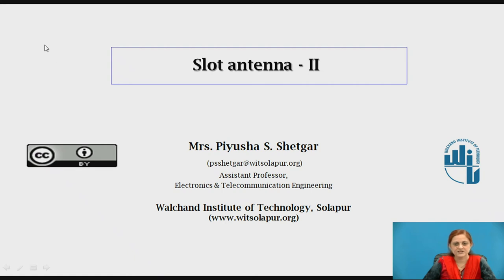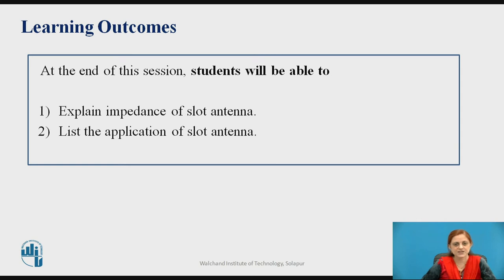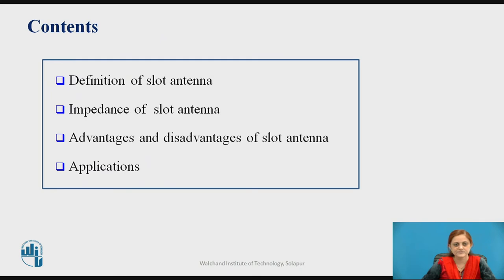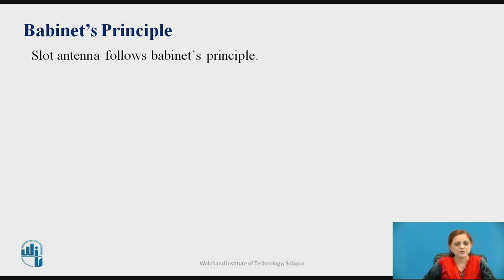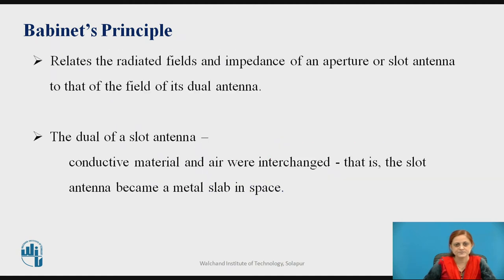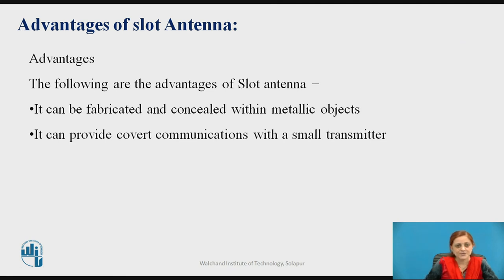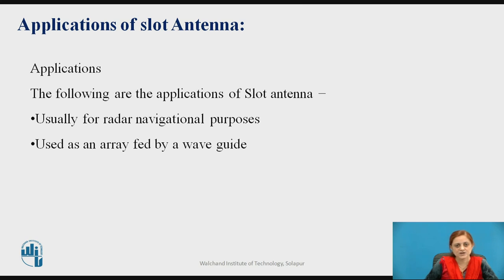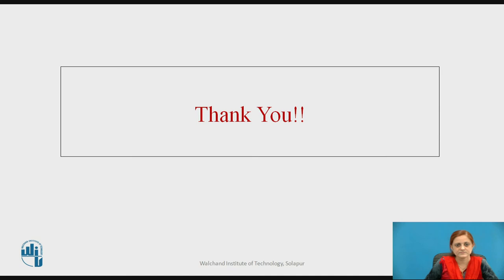Slot antenna - Part II